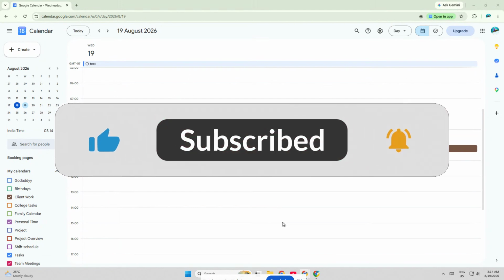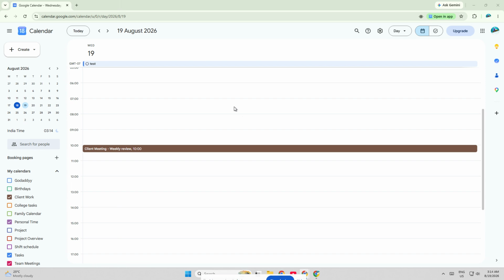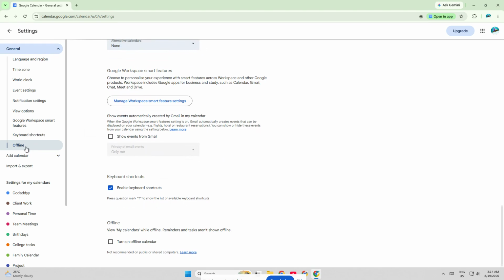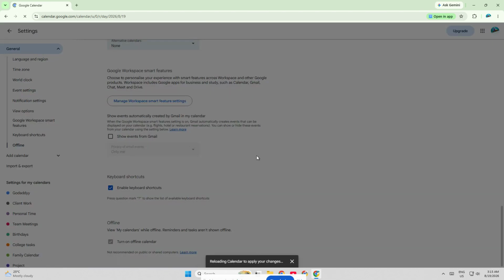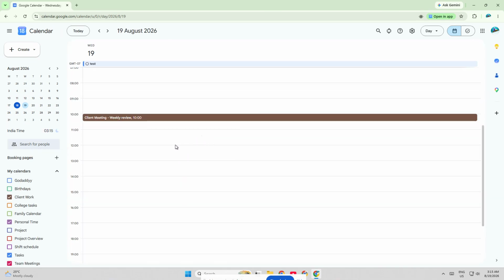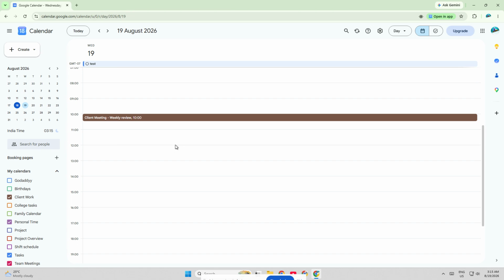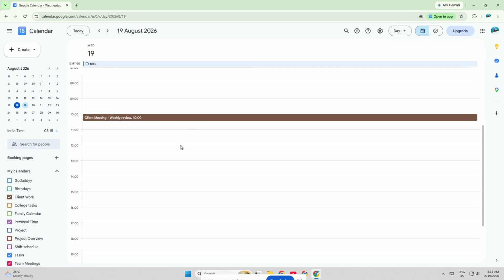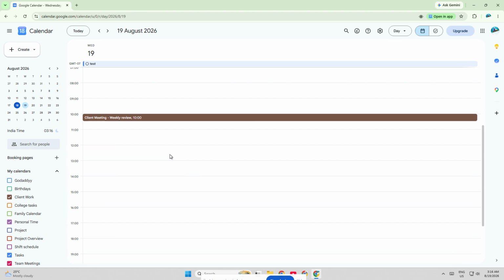How To Use Google Calendar Offline And Sync Changes Later [Easy Guide]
Learn how to use Google Calendar offline in Chrome, view your schedule without internet, make supported changes, and automatically sync everything once you're back online.

🕚Timestamps:
0:00 Intro
0:18 Open Google Calendar In Chrome
0:40 Sign In To Your Google Account
0:52 Open Settings And Go To Offline
1:08 Turn On Offline Calendar
1:30 Wait For Calendar Preparation
1:48 View Events Without Internet
2:12 Make Supported Changes Offline
2:35 Sync Changes Automatically When Back Online

✍️What You'll Learn In This Video:
• How To Turn On Google Calendar Offline In Chrome
• How To Prepare Google Calendar For Offline Use
• How To View Your Calendar Without Internet
• How To Make Supported Changes While Offline
• How To Sync Google Calendar Changes Automatically
• How To Use Google Calendar On A Spotty Connection

💡Pro Tips:
• Use Google Chrome On Desktop For The Smoothest Offline Experience
• Make Sure You’re Signed In To The Correct Google Account Before Enabling Offline Mode
• Let Google Calendar Finish Preparing Fully Before Disconnecting From The Internet
• Open Calendar In The Same Browser To Access Offline Data
• Reconnect To The Internet To Let Changes Sync Automatically